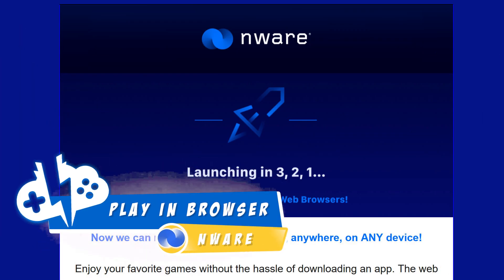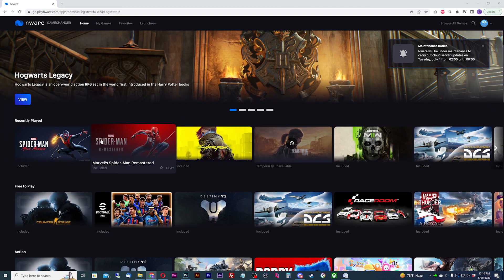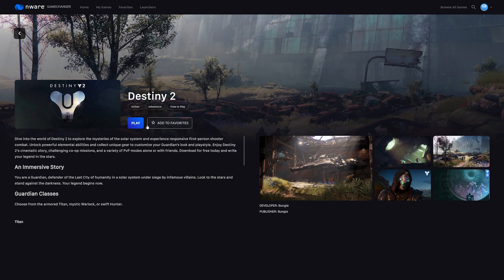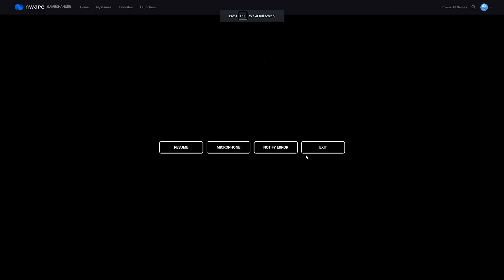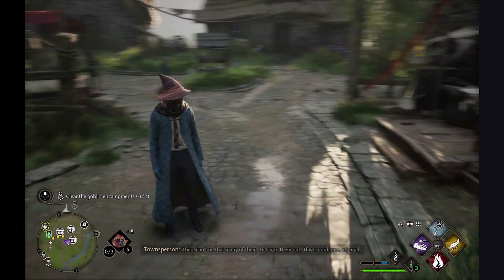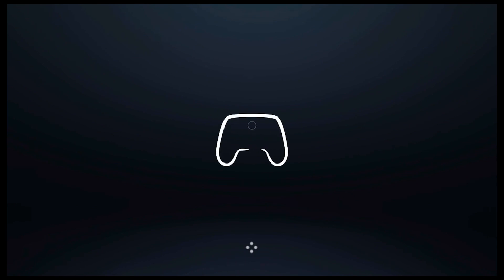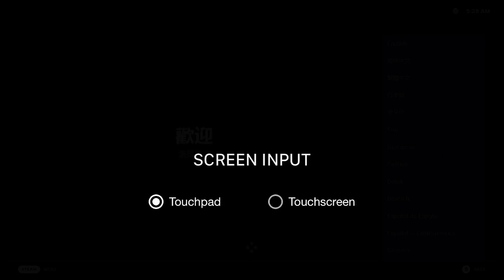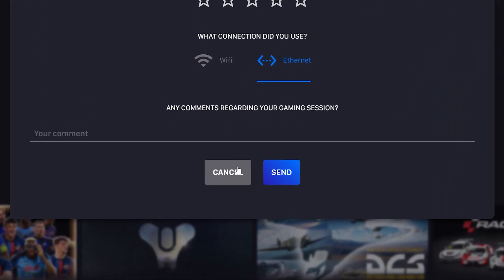Launching NWARE Cloud Gaming on Web Browsers!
Nware has just launched their browser support. This should on just about any device that supports these browsers. That includes mobile phones and tablets including iOS devices. To launch your session type in go.playnware.com.